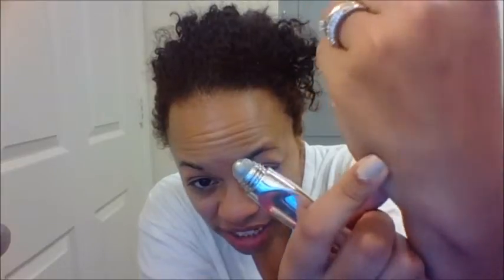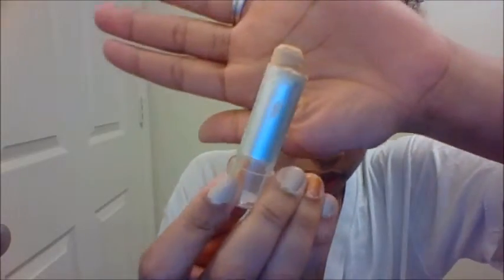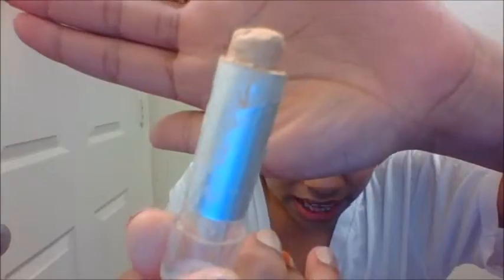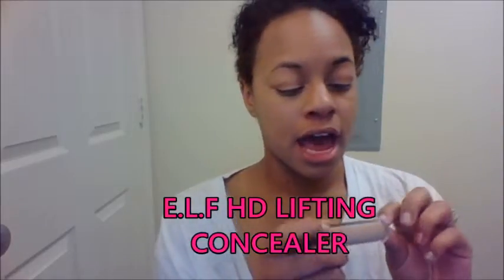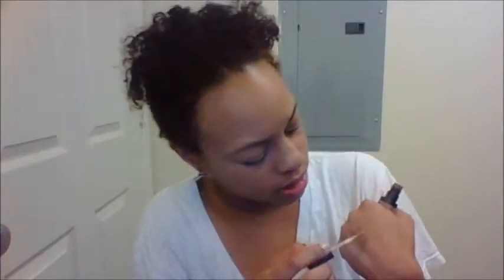Makeup| Lets talk about Concealers